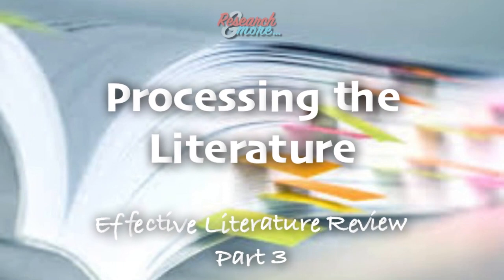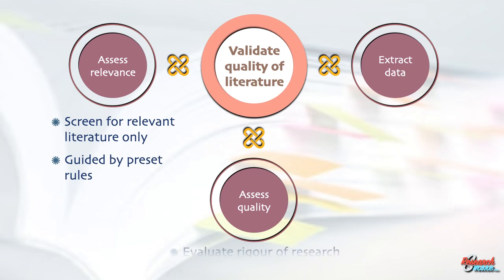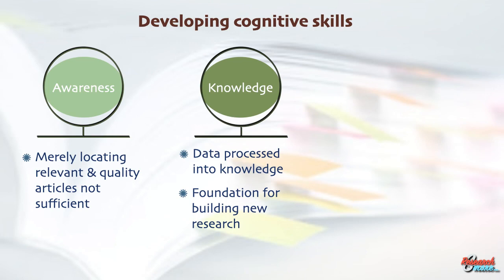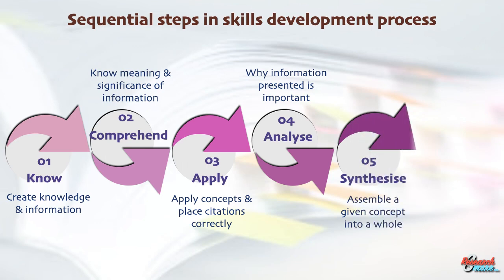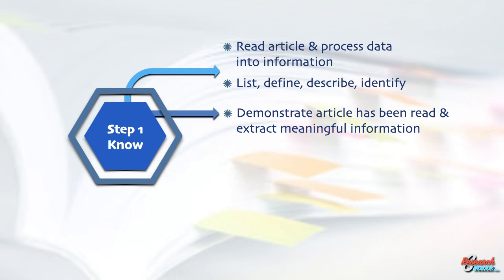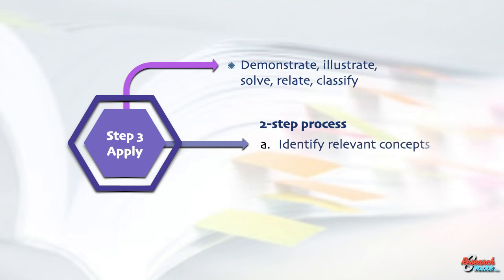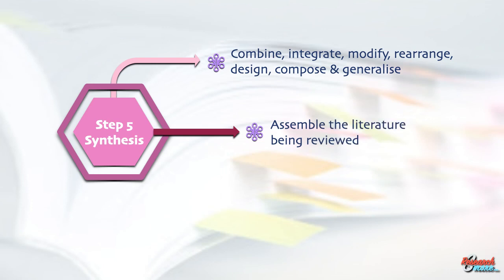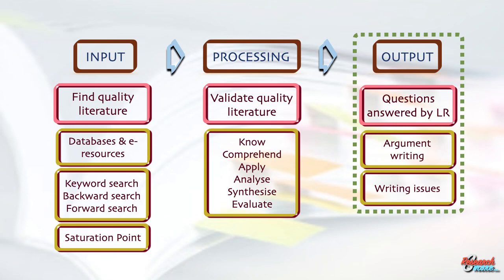Literature review processing